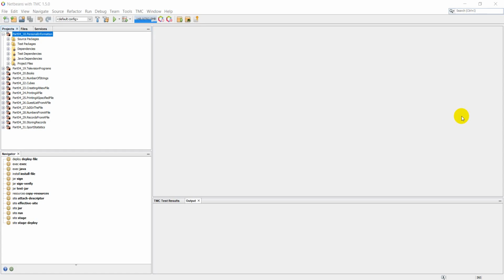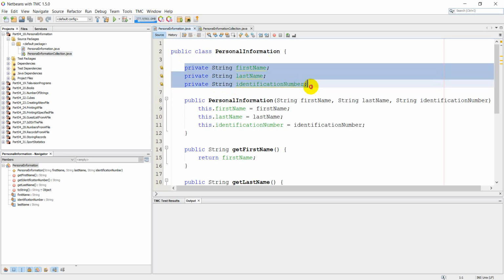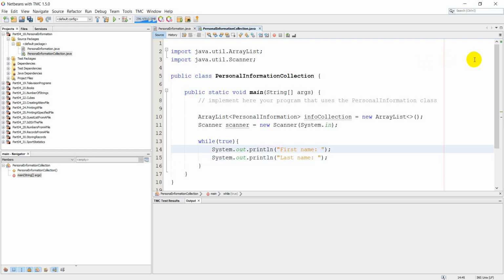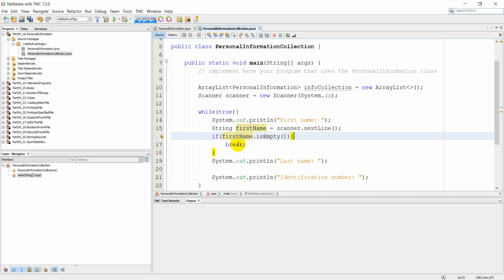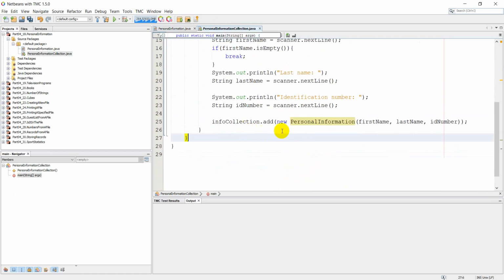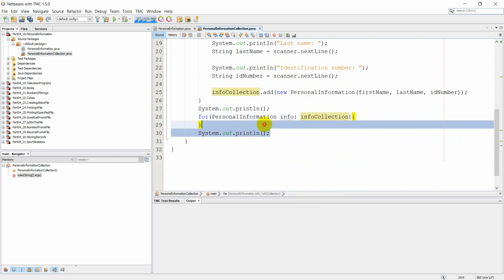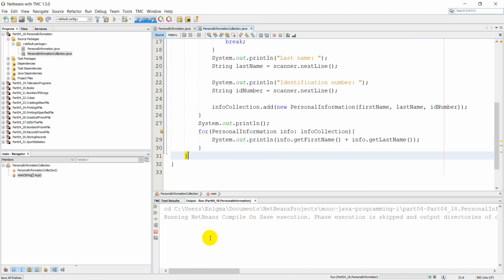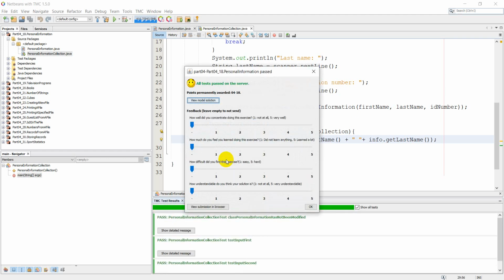JAVA MOOC COURSE SOLUTIONS 4_18 PersonalInformation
JAVA MOOC COURSE SOLUTIONS